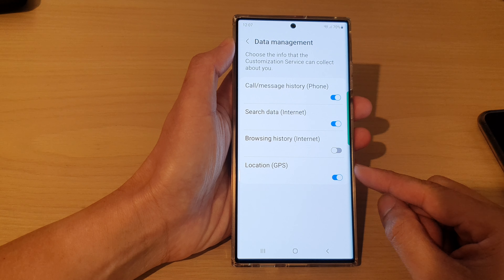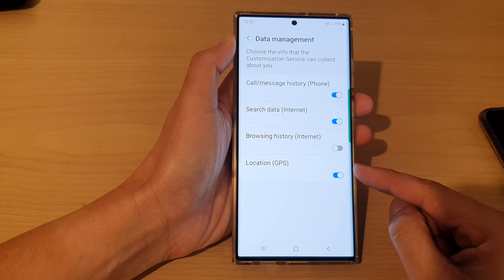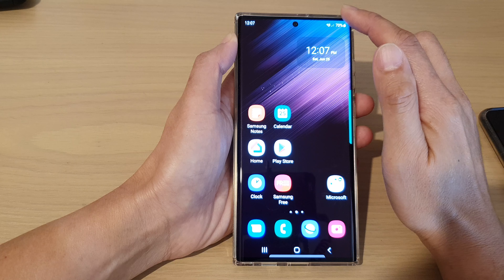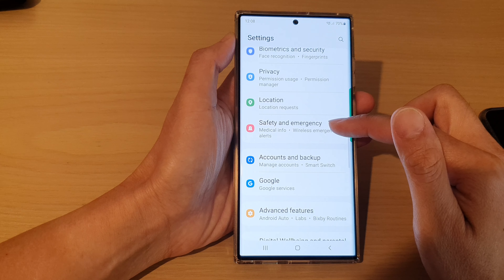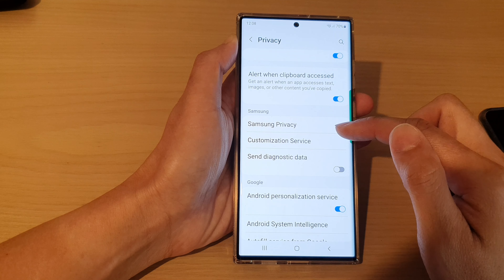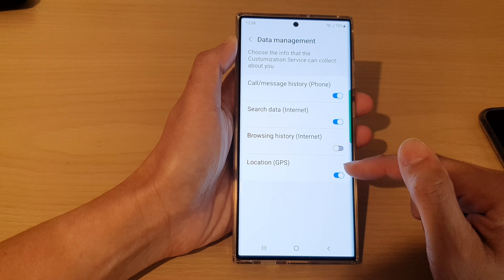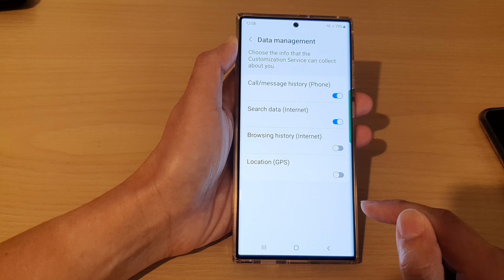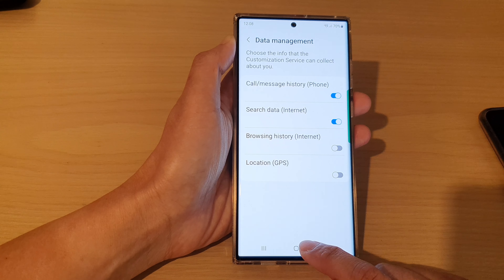Galaxy S22/S22+/Ultra: How to Stop Your GPS Location Data Being Collected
Learn how you can stop your GPS location data being collected on the Samsung Galaxy S22/S22+/Ultra.